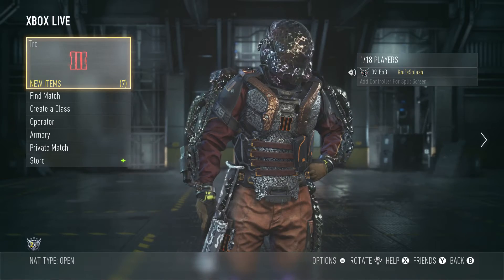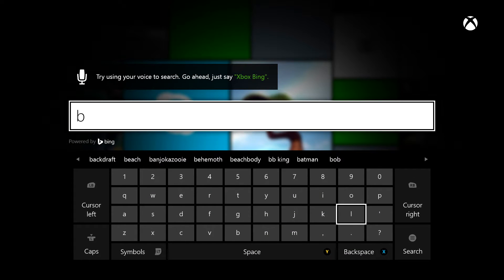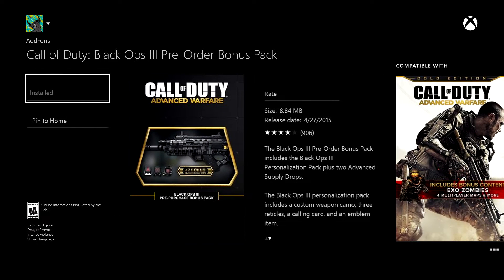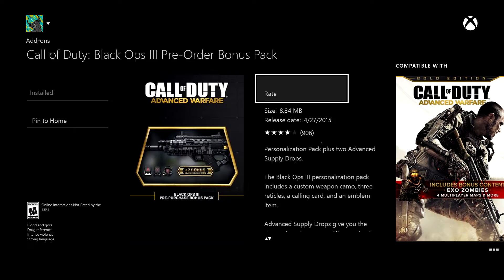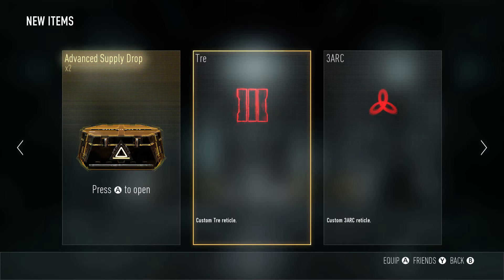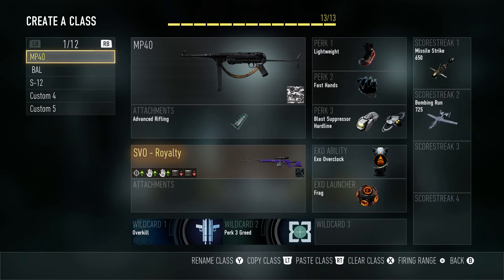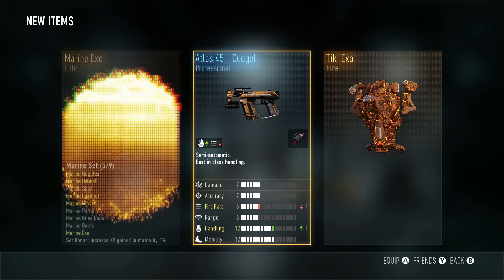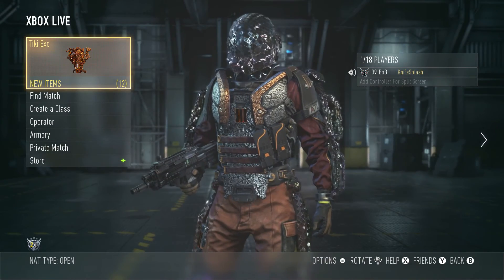FREE ADVANCED SUPPLY DROPS (AW) Black Ops 3 Pre-Order Pack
In this tutorial you get 2 advanced supply drops, a B03 calling card new emblem shapes, gun reticle, and a Bo3 camo. I CAN"T WAIT FOR Bo3 4 MORE Days! (: Good luck with your supply drops!